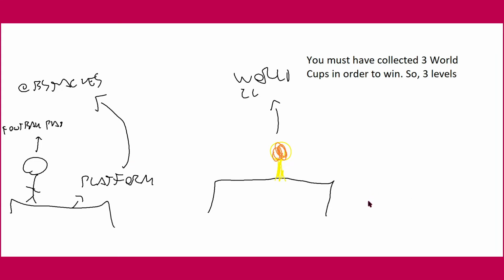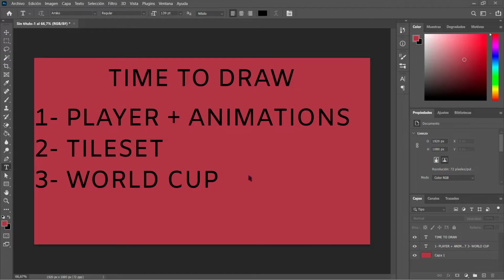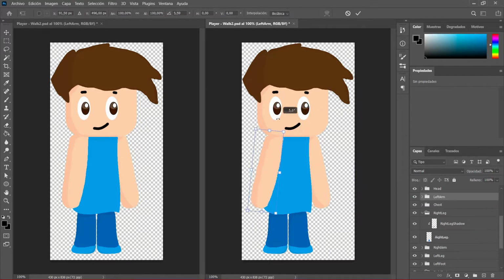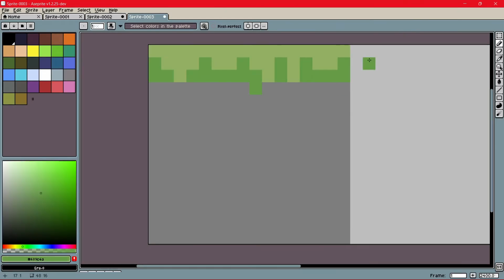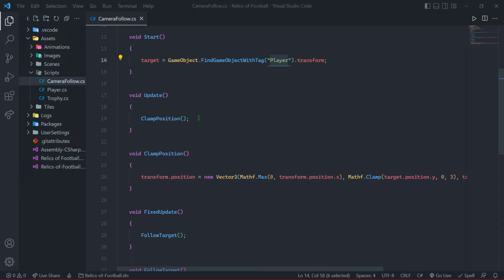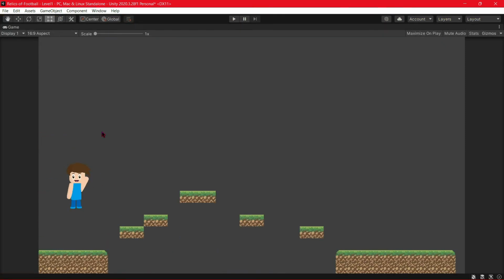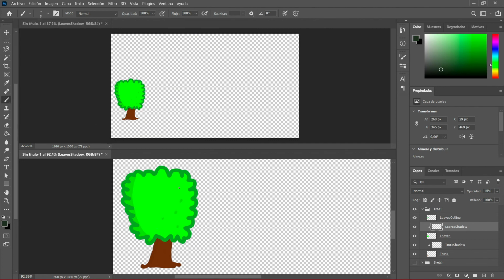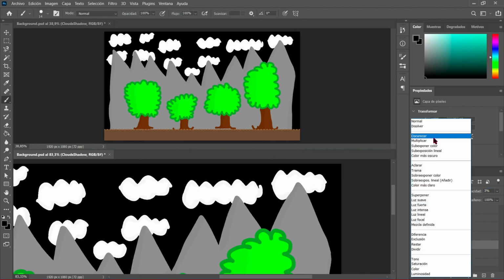Starting to program the worst football video game | Relics of Football devblog #1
00:00 Intro
00:36 Game idea
01:45 Player
04:50 Trophy
05:39 Tileset
07:59 Level creation
10:19 Parallax background